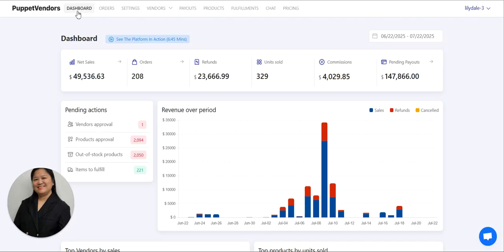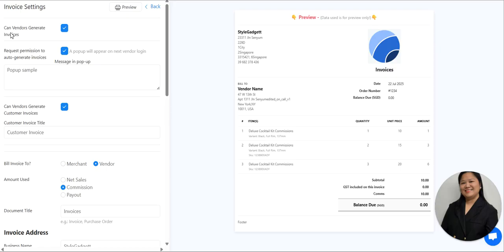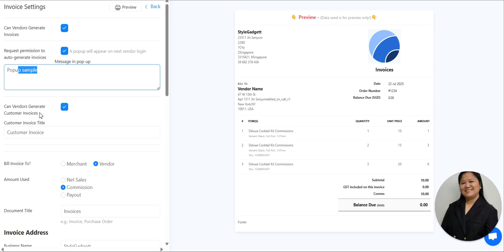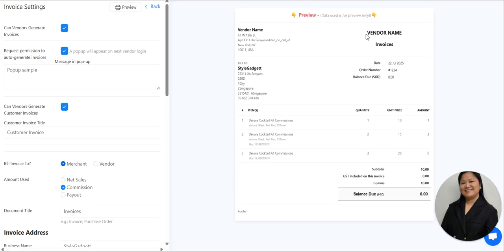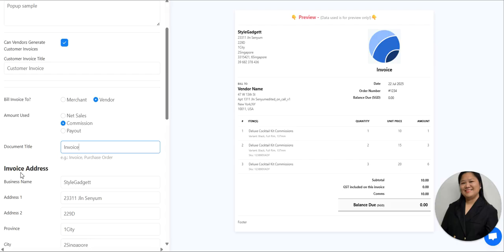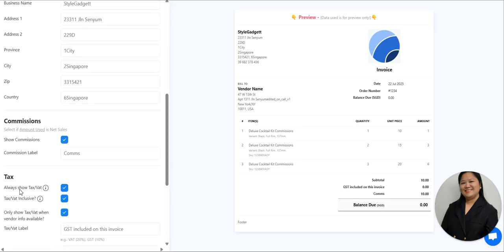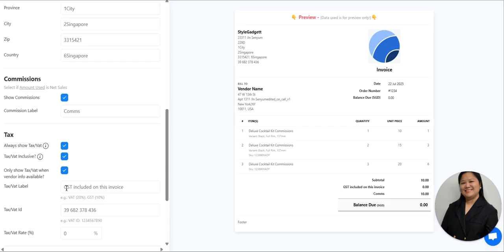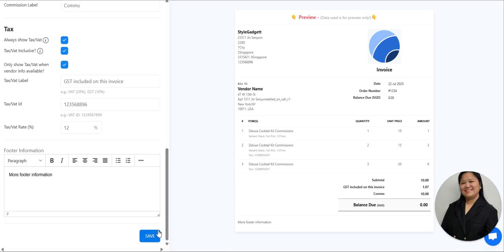How to Send Vendor Invoices in a Shopify Multi-Vendor Store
Learn how to set up and customize invoice settings in PuppetVendors for your Shopify multi-vendor marketplace.

This walkthrough covers every invoice configuration option available to marketplace owners, from vendor permissions to tax labels and payout settings.

Invoicing in a Shopify multi-vendor marketplace involves more than just generating a PDF. PuppetVendors gives marketplace owners full control over how invoices are created, who they are billed to, and what information vendors can access. This video walks through every setting inside the Invoice configuration panel so you can get it right from the start.

The first set of options controls vendor invoice permissions. You can allow vendors to request invoice access, enable auto-generated invoices, and trigger a customizable pop-up message when a vendor logs into their portal. You can also allow vendors to generate customer invoices directly and customize the title of those customer-facing documents.

One of the most important settings is choosing whether the invoice is billed to the merchant or the vendor. This affects which logo and name appear on the invoice and is also influenced by whether the White Label feature is active on your account. You can also choose whether the invoice amount pulls from net sales, your commission, or the vendor payout, giving you flexibility based on how your marketplace is structured.

PuppetVendors also lets you customize the document title, for example renaming "Invoices" to "Purchase Orders," add a separate invoice address if it differs from your business address, and configure commission visibility with a custom label. The tax section lets you always display taxes or VAT, include them in the subtotal, show them conditionally based on vendor info, and set a custom tax label, tax ID, and tax rate.

Once your settings are saved, invoices can be downloaded directly from the Orders tab inside your merchant portal. Select an order, click Invoice, and the document generates instantly based on your configured preferences.

Timestamps
0:00 Introduction to Invoice Settings
0:20 Navigating to Invoice Settings in the Merchant Portal
0:45 Vendor invoice permissions and auto-generate options
1:15 Billing to merchant vs. vendor and White Label impact
1:50 Choosing invoice amount source (net sales, commission, payout)
2:15 Document title, invoice address, and commission settings
2:50 Tax and VAT configuration options
3:30 Footer customization and saving preferences
3:55 How to download an invoice from the Orders tab